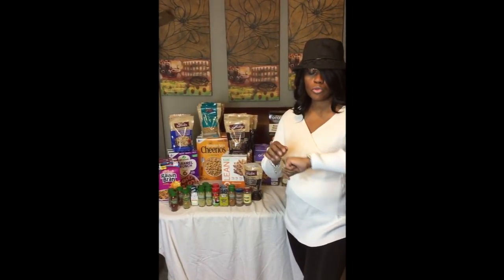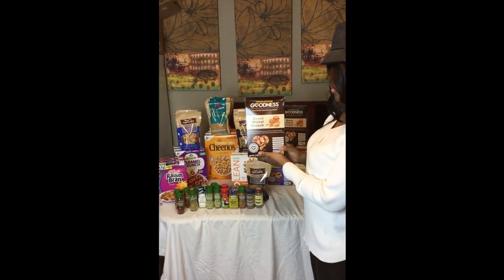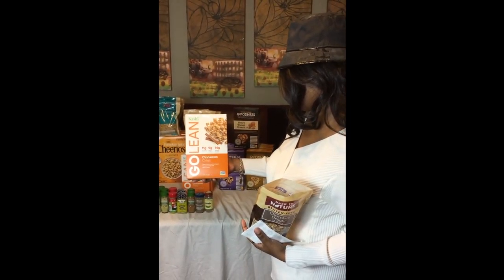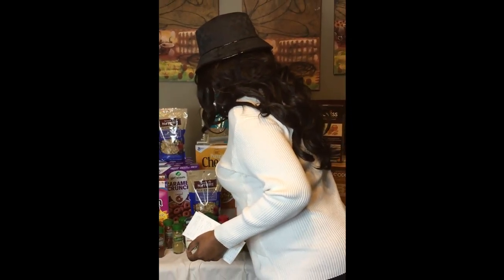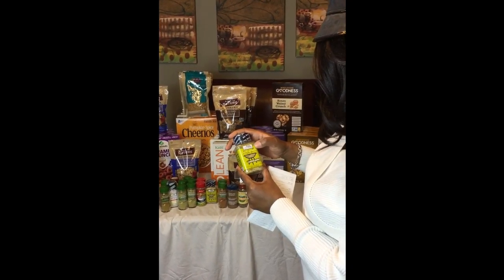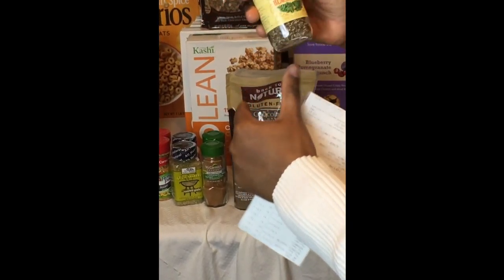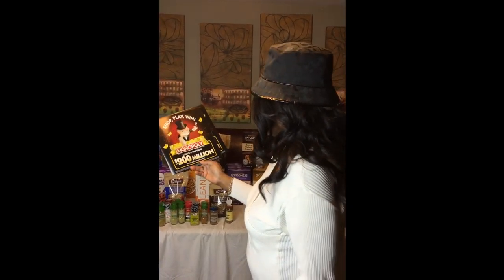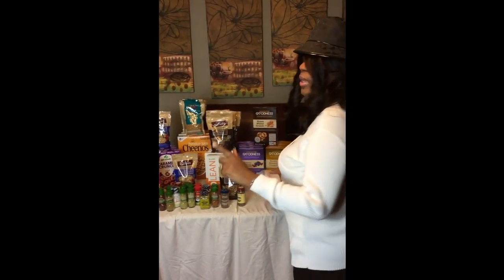Grocery Haul | $250 Savings! | Coupons | Safeway | Albertsons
Hello Everyone, I am back with a grocery haul! I saved over $250 at Safeway/Albertsons. And I wanted to show you guys what I got including General Mills, Cheerios, Kashi GoLean, Kelloggs, Gluten free foods, Granola and more!

Social Media's